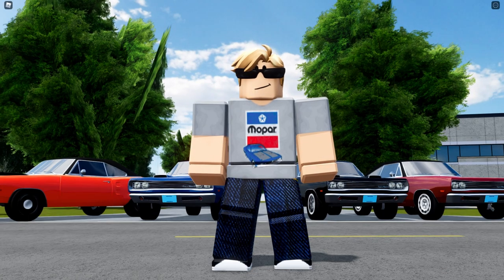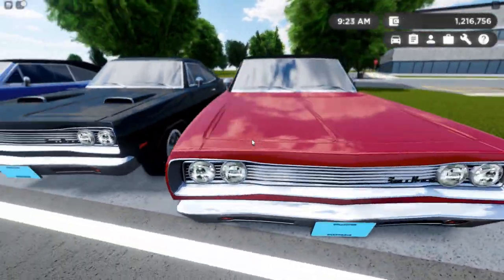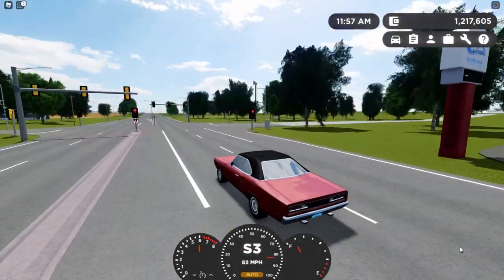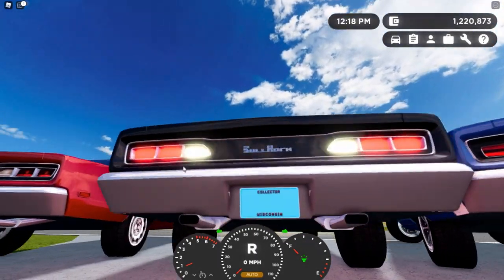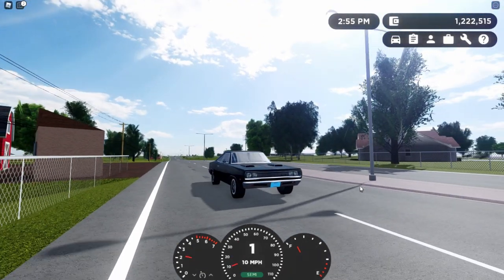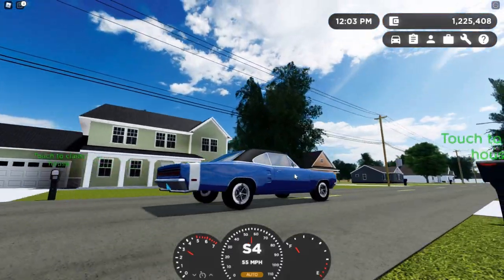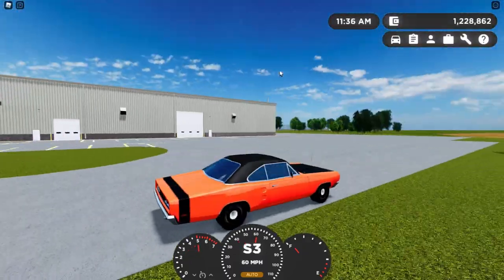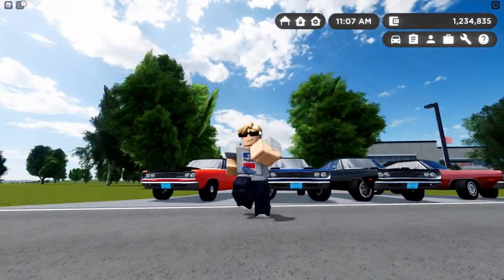DRIVING THE *UNRELEASED* 1969 DODGE CORONET!!! - Greenville Wisconsin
In this video, I drive the unreleased 1969 Dodge Coronet!